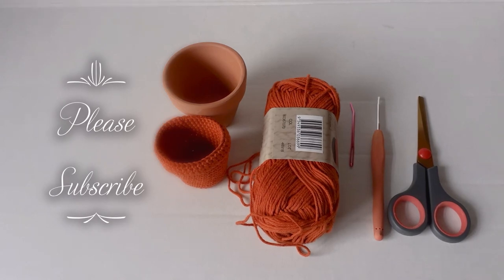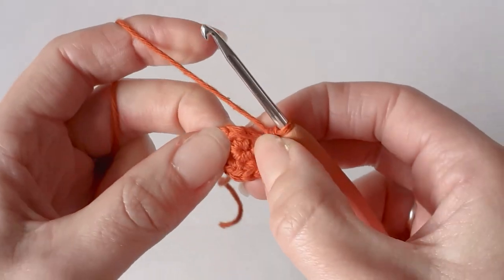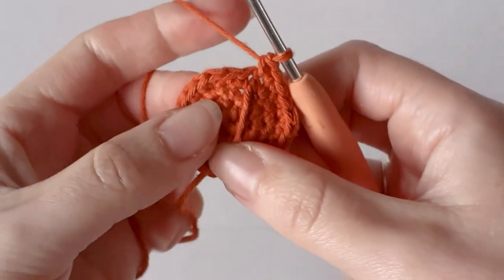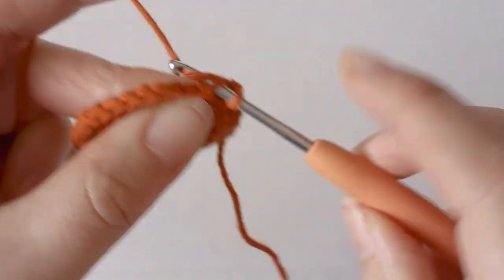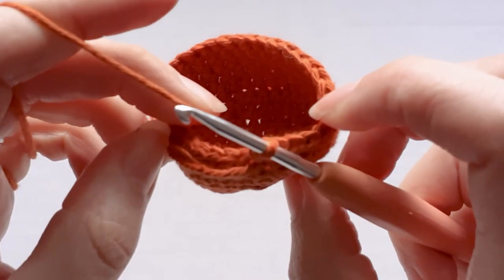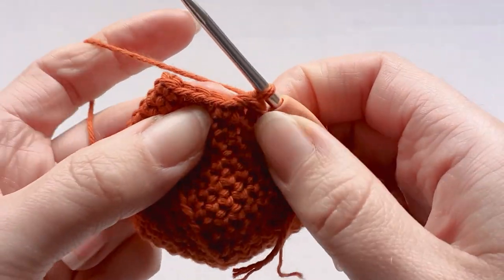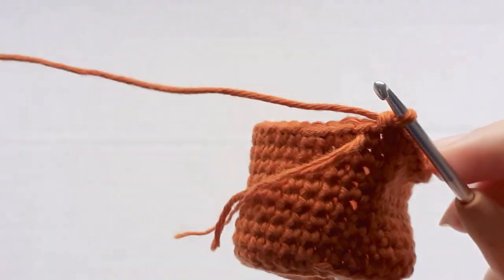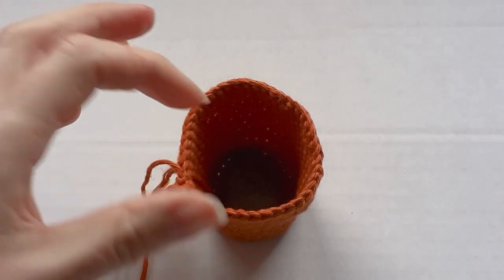How To Crochet A Terracotta Pot, Crochet Pot For Cacti or Flowers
How to crochet this cute small terracotta pot, this is great for adding crochet cactus's or crochet flowers. This is a perfect pattern if you are having trouble finding the right size terracotta pots in the shops.

*Cotton Yarn: 100% cotton, 50 g (1.76 oz) / 115m (125 yd)

Etsy Shop